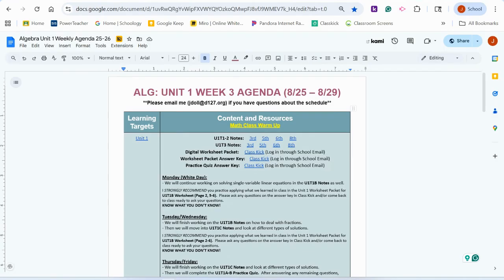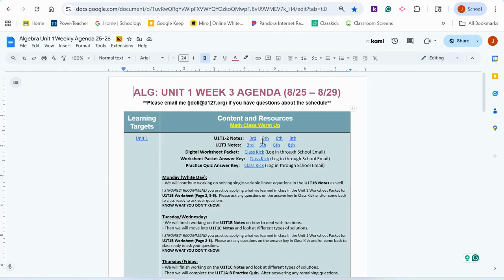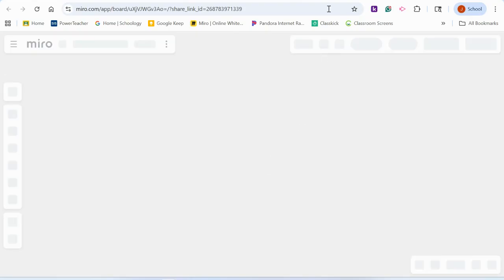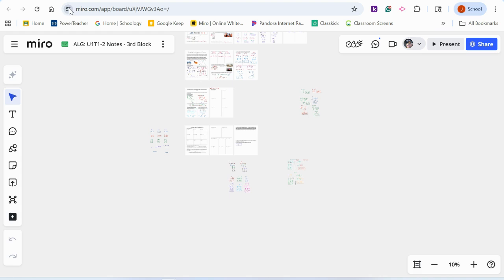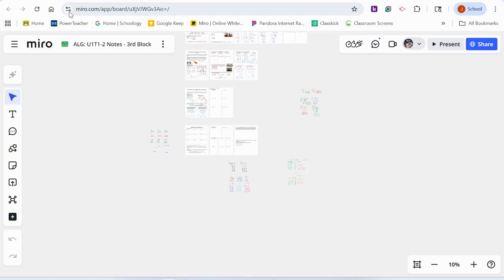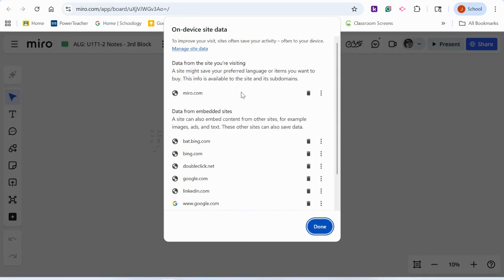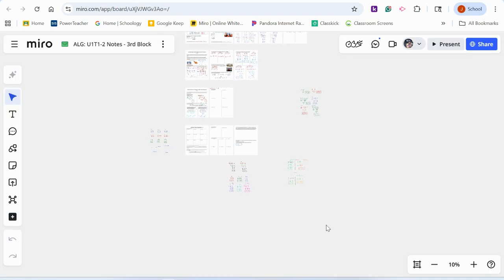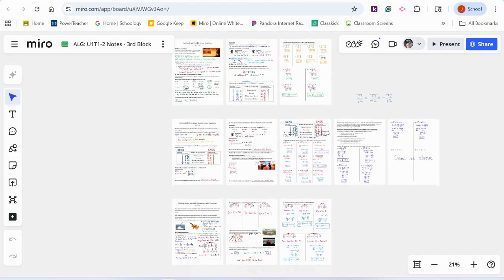Parent Tutorials 25-26: Algebra Notes